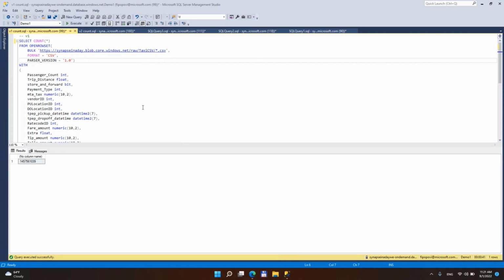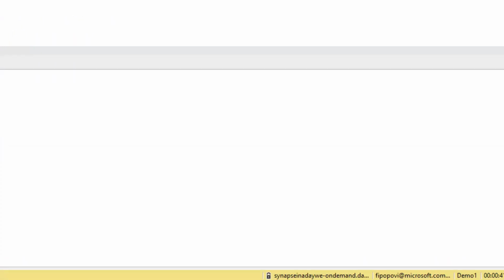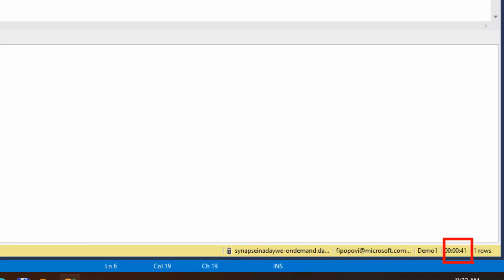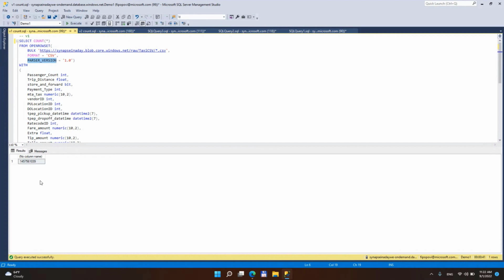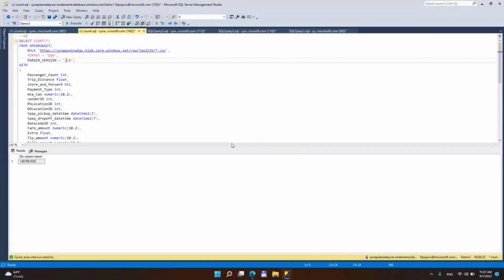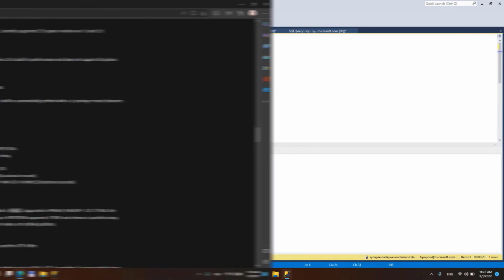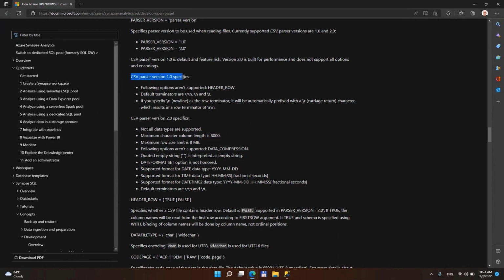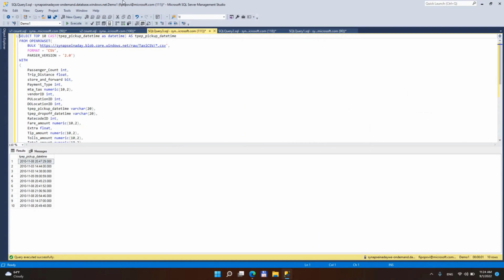Synapse Espresso: How Serverless SQL Pools supercharge your CSV files?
In the 6th video of the Synapse Espresso series, we are once again joined by Stijn and Filip to talk about the differences between CSV parser version 1.0 and 2.0 and how we can improve performance when reading CSV files.